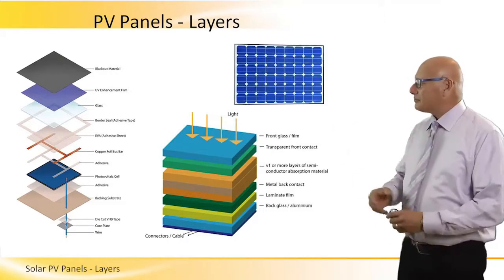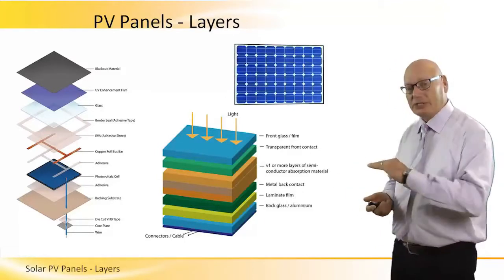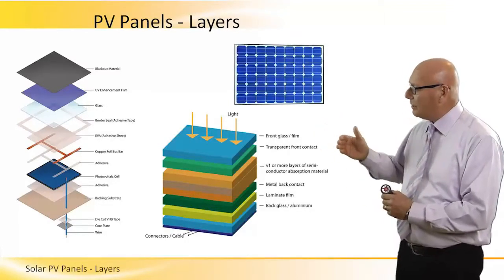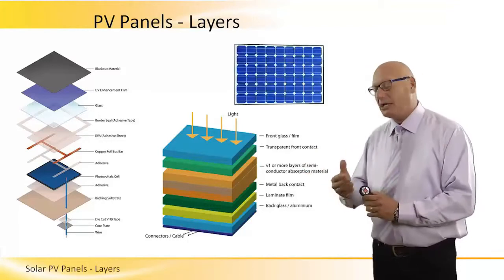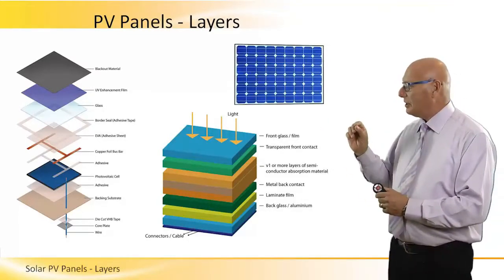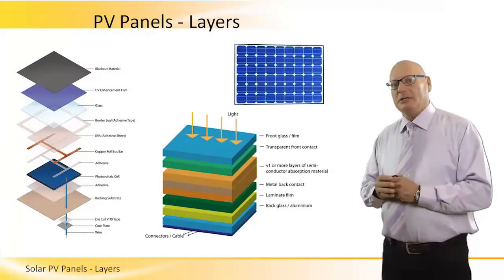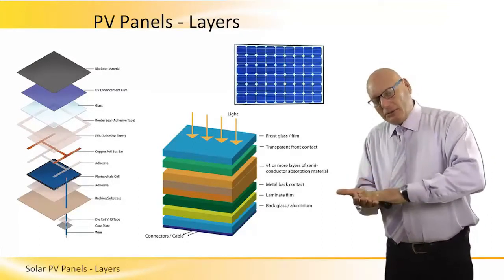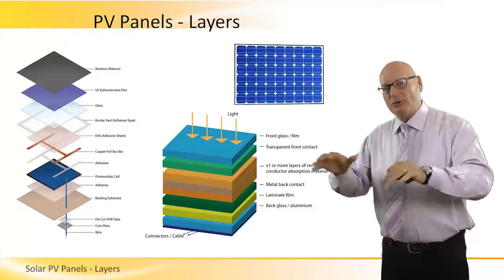Solar PV Panels Layers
What layers construct a solar pv panel. This video reviews the different layers and each one purpose